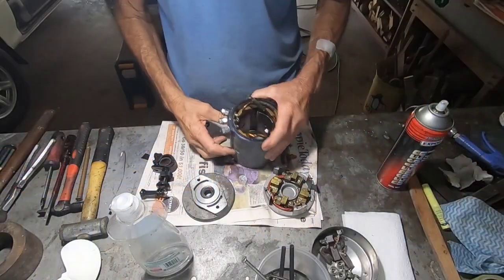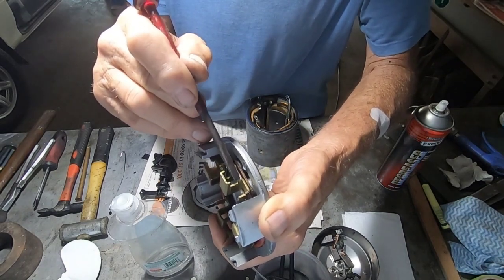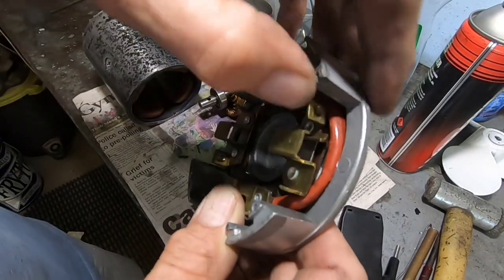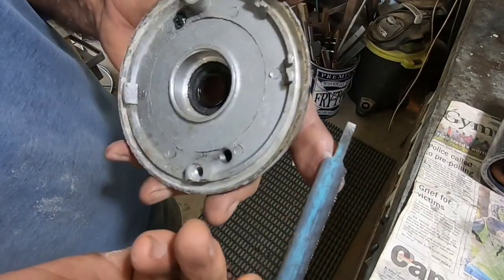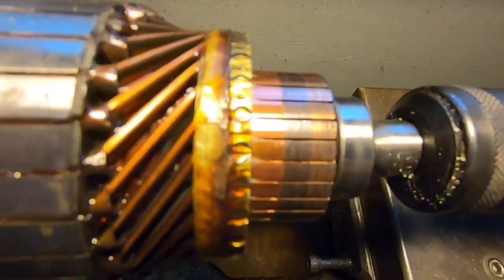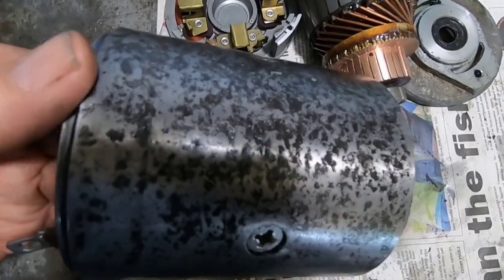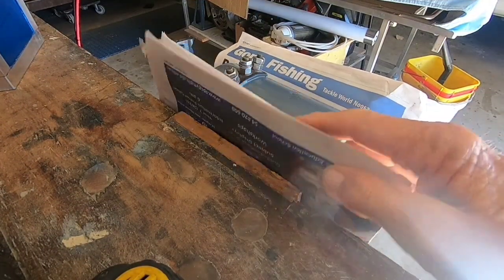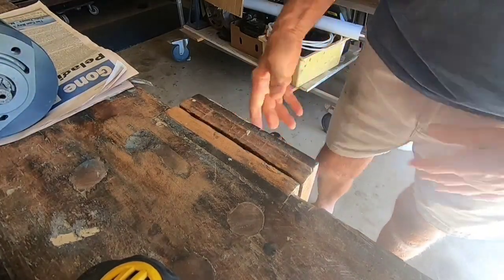Repairing a 1200 watt 12volt anchor winch motor.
This Maxwell anchor winch has been playing up for a long time, so I'm going to pull it apart and see what I find.